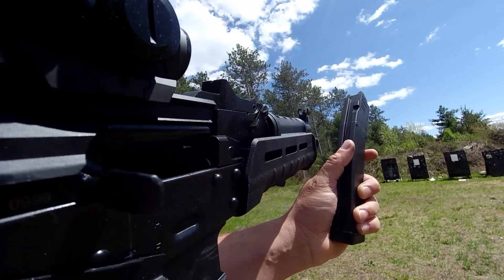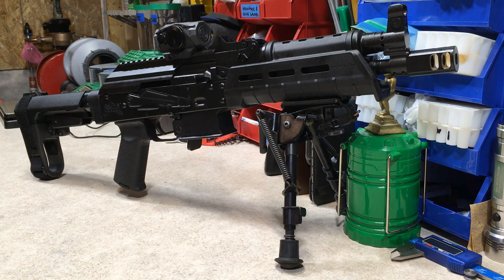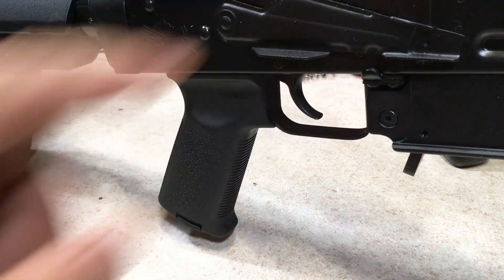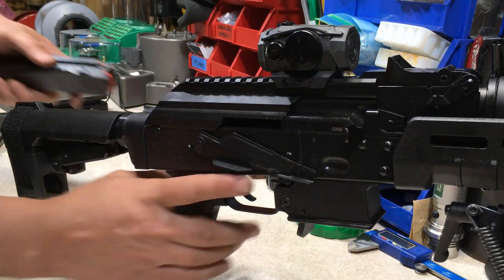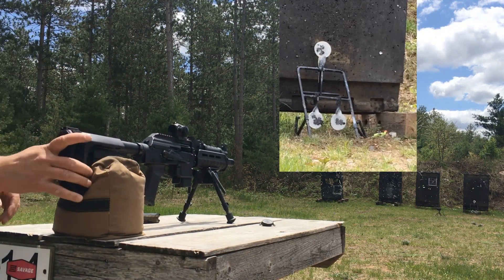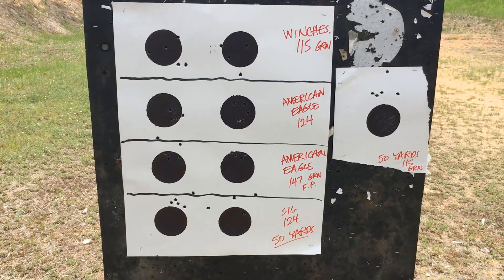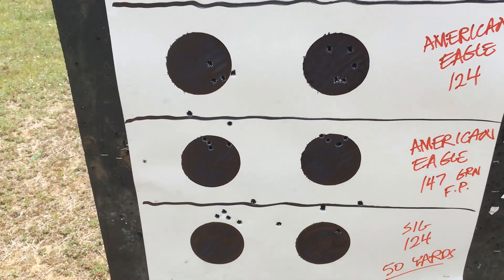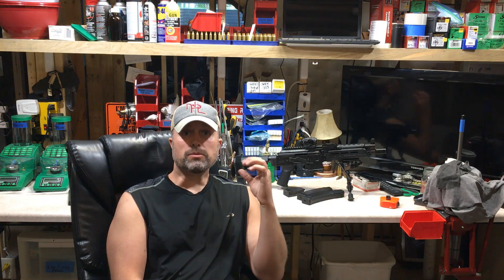PSA AKV PALMETTO STATE ARMORY SERIES! PART1